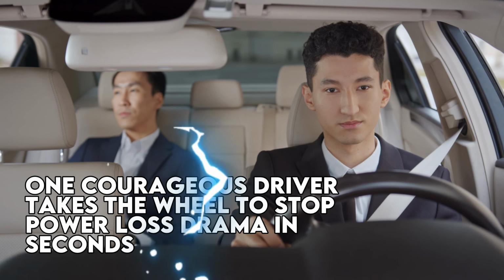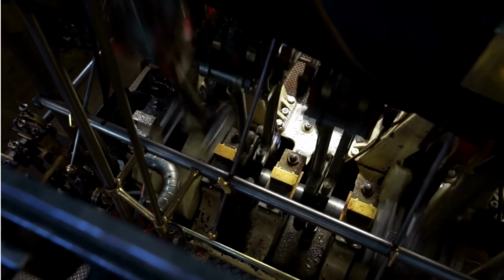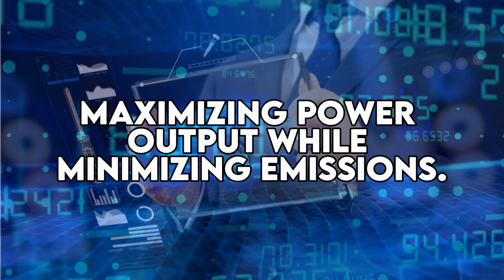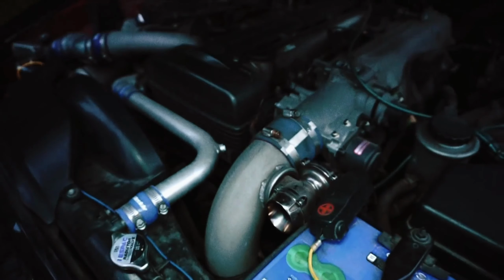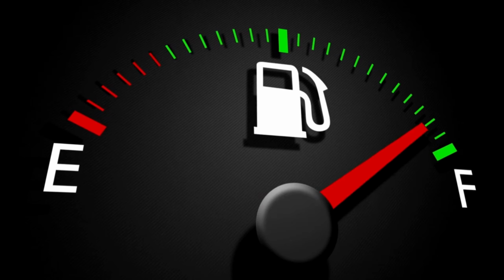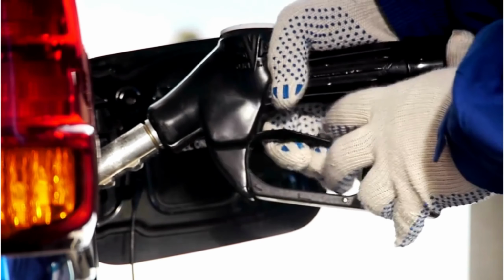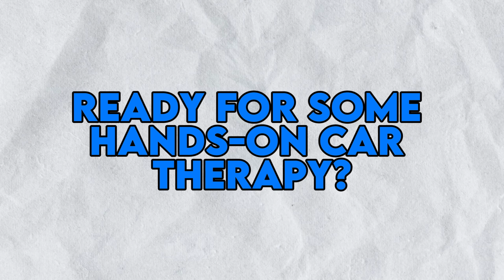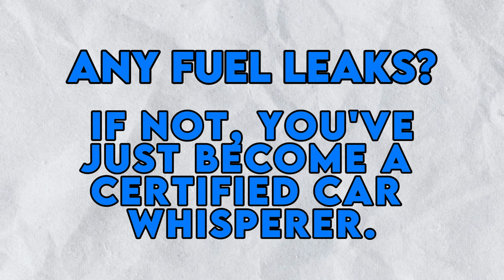Accelerate With Confidence | Prevent Car Power Loss In Seconds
Welcome back to Car Computer Exchange, where we're passionate about helping you save money and keep your car running smoothly! In today's video we're tackling a common concern that many drivers face – the loss of power during acceleration. We'll reveal the key factors that can lead to this frustrating issue and provide you with actionable insights to prevent it in mere seconds.

Accelerating with confidence is essential for an enjoyable and safe driving experience. Join us as we dive into the root causes behind power loss and unveil practical tips to keep your car performing at its best. From fuel-related issues to potential mechanical factors, we've got you covered with a comprehensive breakdown of the most likely culprits. Our goal is to empower you with the knowledge you need to diagnose and address power loss concerns swiftly and effectively.

All in all, the ECM is extremely important for your cars health and performance.

Car computer exchange has been helping customers save money on replacing or fixing their car computers for years! Dealerships want to charge crazy fees to help you do this but it really is as easy us unplugging the old and plugging in the new! We have ECM's for almost every make and model and would love to help you out!